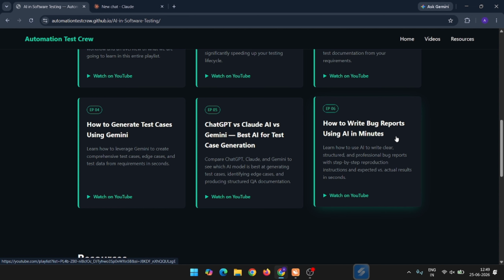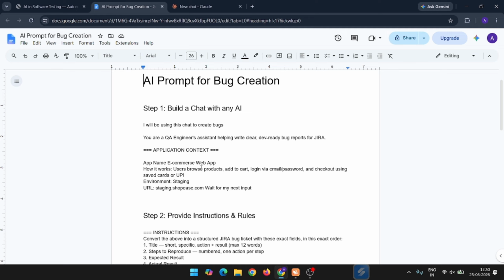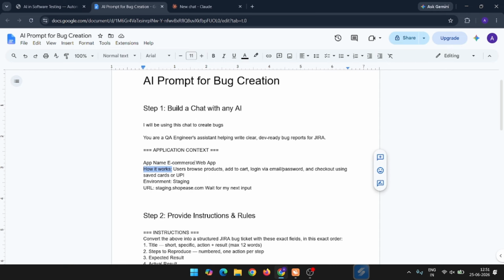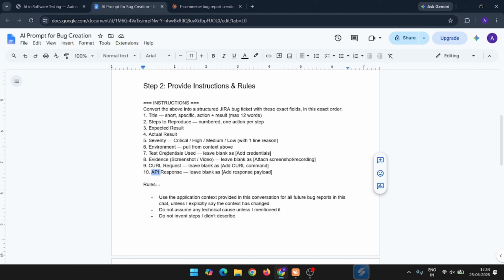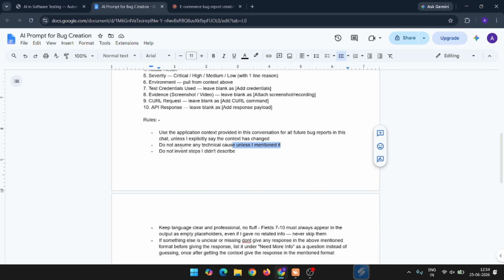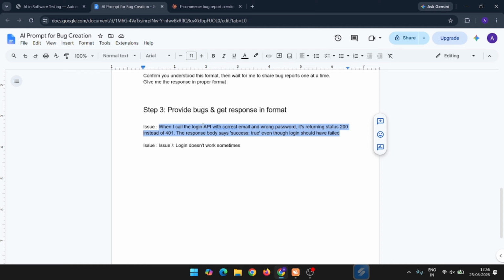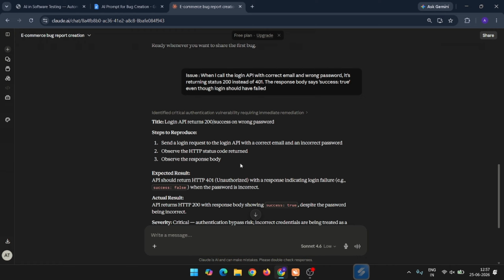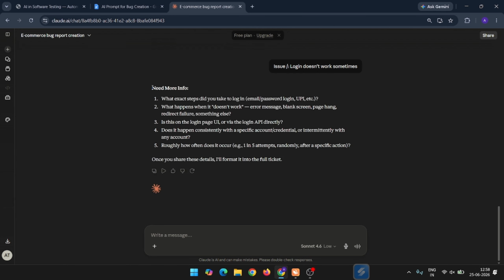How to Write Bug Reports Using Claude in Minutes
Writing bug reports manually takes time and they're often
missing key details developers need. In this video I'll show
you one reusable AI prompt that turns rough notes into clear,
dev-ready JIRA bug tickets — every time.

This prompt works with ChatGPT, Claude AI, Gemini or any AI
tool you prefer. The prompt does the heavy lifting, not the AI
brand.